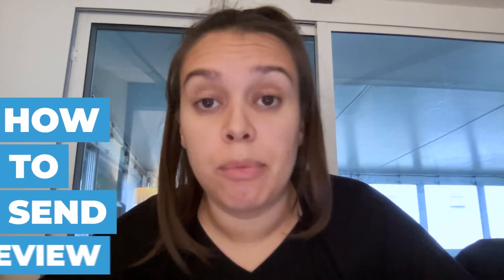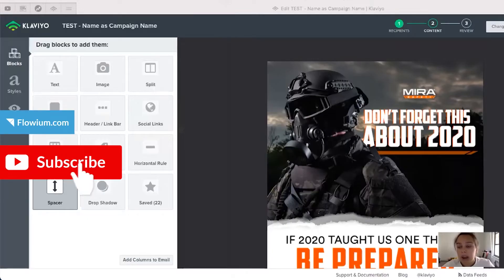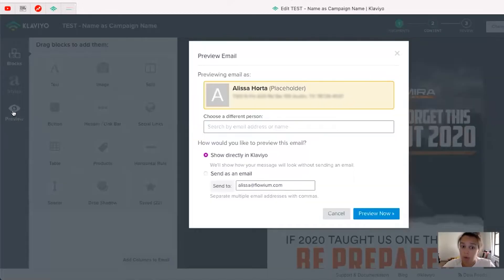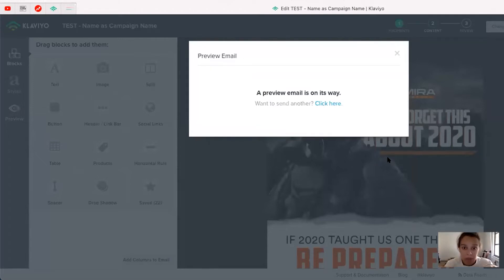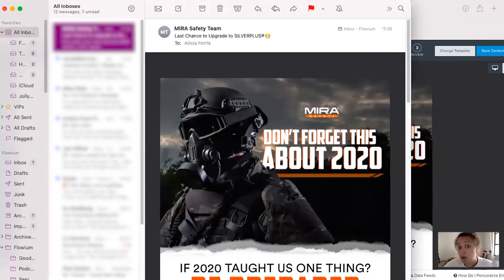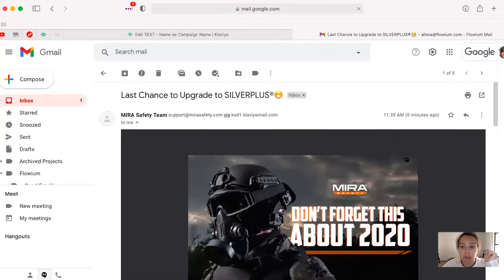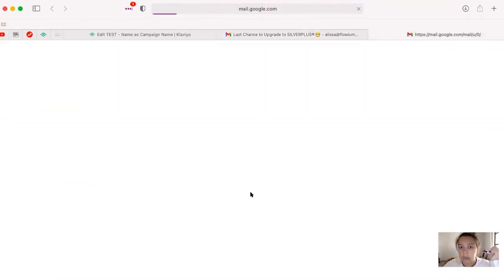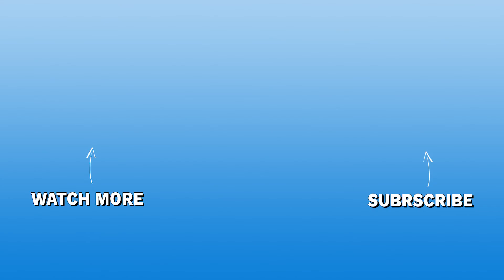How to Easily Preview Test Campaigns in Klaviyo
The easiest way to preview campaigns in Klaviyo and test the user experience!

In this video, Alissa shares a quick tip on how to send preview tests of your campaigns in Klaviyo. As an e-commerce business, you’re sending a lot of emails.

Checking each campaign might seem like a waste of time, but seemingly minor issues like dead links or clipped images seriously affect your customer’s experience.

Sending yourself a campaign in Klaviyo lets you ensure your message is perfect before it goes live. A simple step to catch any problems before they become problems.